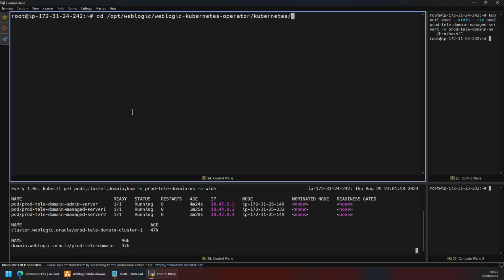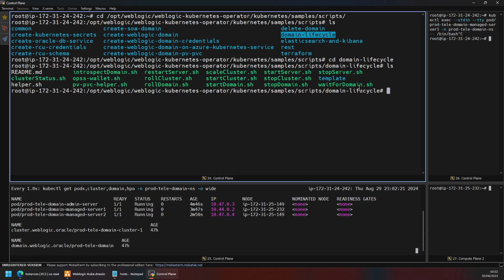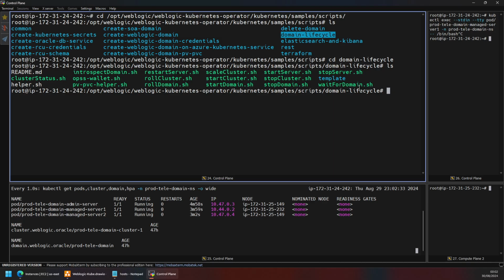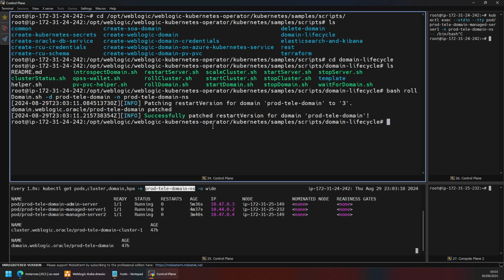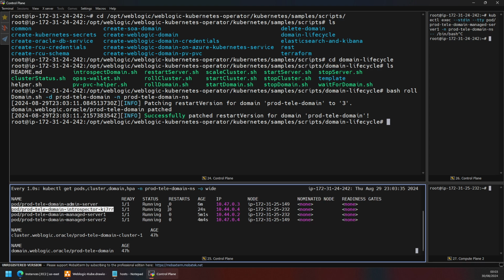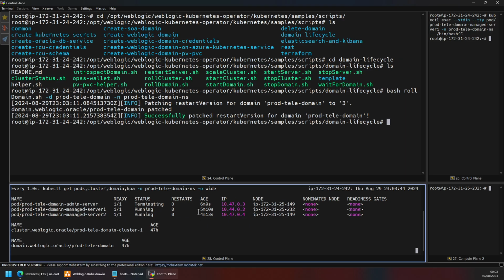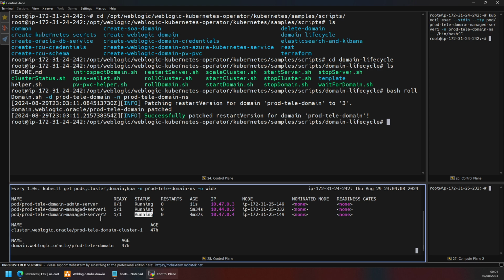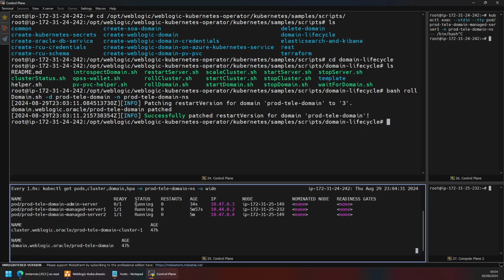Chapter 9 - Rolling Restart Of A Domain